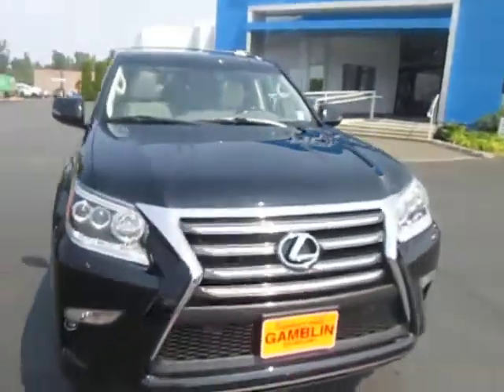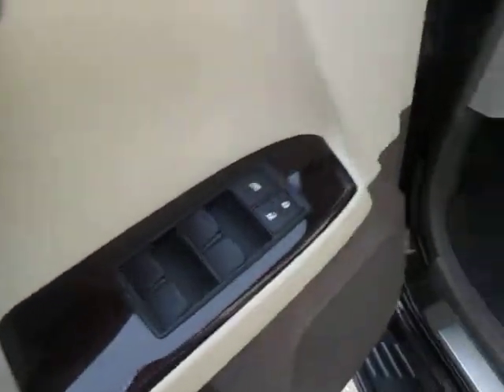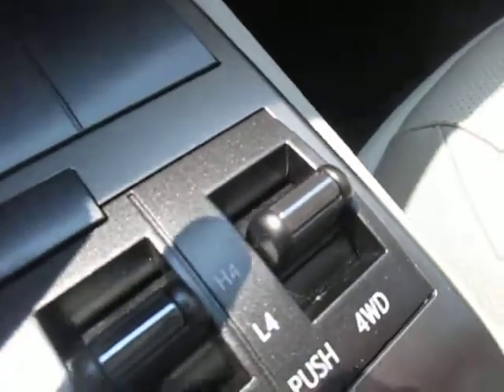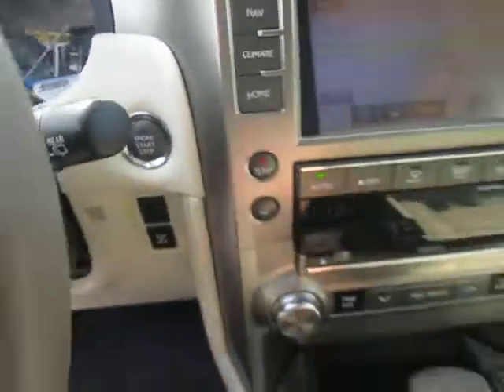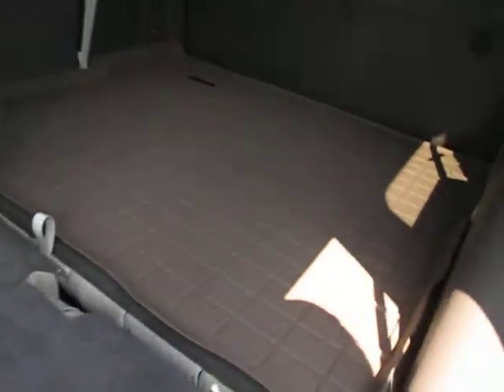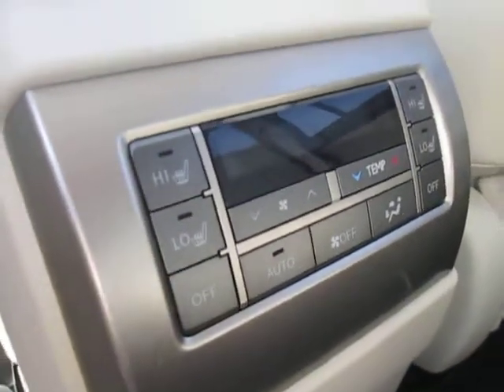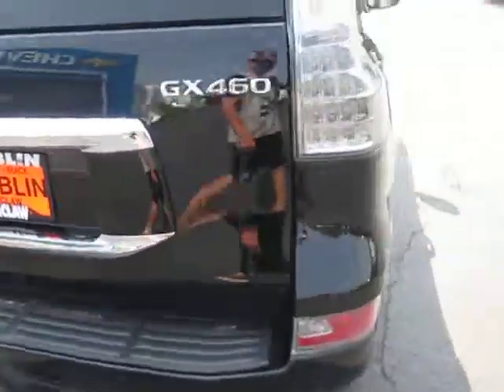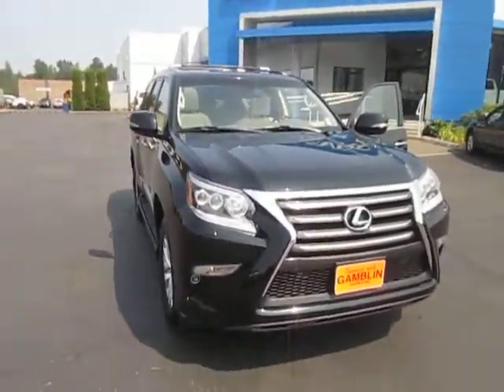2014 Lexus GX 460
Recent Arrival! Clean CARFAX. 4-Wheel Disc Brakes, Air Conditioning, Auto tilt-away steering wheel, Automatic temperature control, Dual front impact airbags, Front Bucket Seats, Front dual zone A/C, Illuminated entry, Overhead console, Power moonroof, Power passenger seat, Power windows, Radio: AM/FM Lexus Premium Audio, Rear reading lights, Remote keyless entry, Security system, Spoiler, Steering wheel mounted audio controls, Tachometer. Art Gamblin Motors takes trade- ins, paid for or not, and we will pay TOP DOLLAR for your trade-in. Save hundreds with LOWER SALES TAX! Our sales tax is almost 1% lower than most King County car dealers and over 1/2% lower than most Pierce County dealers. Our average new vehicle owner, without a trade-in, saves over $350 in sales tax verses Puyallup, Auburn, Renton and Seattle. Options, pricing and availability subject to change. Every effort is made to make sure the vehicle model and options are correctly described, but errors can occur. Customers are responsible to verify vehicle content and description before they buy. Dealership is not responsible for errors in description or content. Art Gamblin Motors has been a trusted family owned and operated dealership in Enumclaw, WA for 45 years. Google us and check out our reviews to see why you should do business with Gamblin Motors. All vehicles are one of each. Sale Price does not include sales tax, license and a negotiable $150 Documentary Service Fee may be added to the sale price or capitalized cost. HABLA ESPANOL!. Reviews: * If exceptional off-road capability, a host of standard features including 4-wheel-drive (4WD), and superb value-for-dollar are paramount in your next luxury SUV purchase, the 2014 Lexus GX could be the one. However, we strongly suggest back-to-back test drives of the GX and its closest competitors on rough pavement. Source: KBB.com * Capable off-road performer; plenty of standard luxury features. Source: Edmunds * The Lexus GX does one thing exceptionally well. Everything. The 4.6-liter V8, paired with Variable Valve Timing with intelligence, generates 301 horsepower at 5,500 rpm and 329 lb-ft of torque at 3,500 rpm. The top end power is helpful during acceleration or climbing long highway grades. Low end torque is most beneficial during off the line pulling and off road use. Thanks to its powerful engine and robust body on frame construction, the GX boasts a 6,500-lb towing capacity.The full time 4WD system features a TORSEN torque sensing limited slip center differential that, combined with 4-wheel Active Traction Control, efficiently delivers engine power to the wheels with traction, helping to minimize tire spin in slippery conditions. For maximum off-road traction, the center differential can be locked with the press of a button.The GX has 3D Navigation Offering added information and clarity, the Navigation System features three-dimensional maps with overhead views as well as 3-D buildings and landmarks. The system can also predict your time of arrival based on current traffic conditions and, when there is congestion on your current route, Traffic Detour Preview automatically displays alternate routes.The available dual-screen Rear-Seat Entertainment System11 allows the left and right rear-seat passengers to enjoy separate entertainment.With 7.0-inch LCD screens located behind the driver's and front passenger's headrests, the system features a pair of wireless headphones and can be used as a DVD player, audio player or game console. The GX isn't only spacious. With ample room for seven passengers, it's also meticulously crafted right down to the Linear Espresso and available Mahogany wood trim and supple, yet durable, fine leather trim. And wit